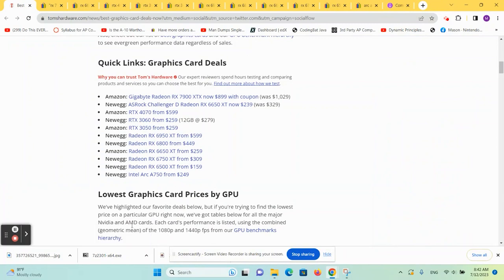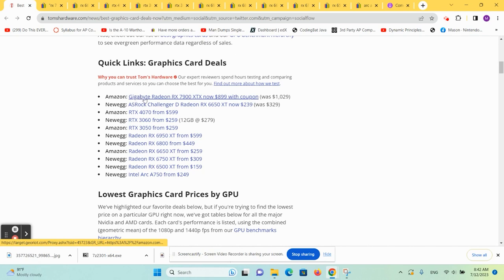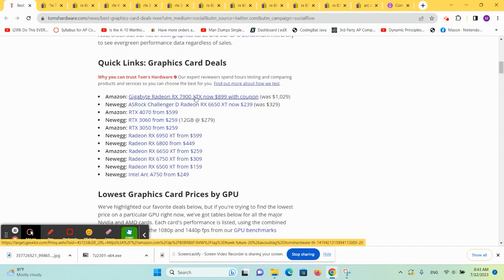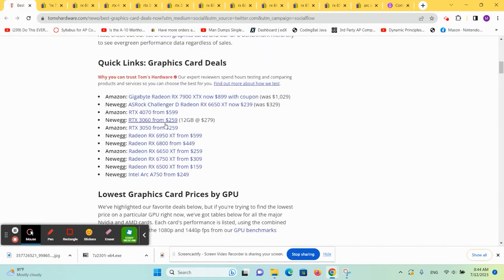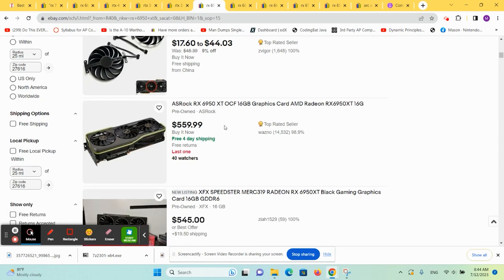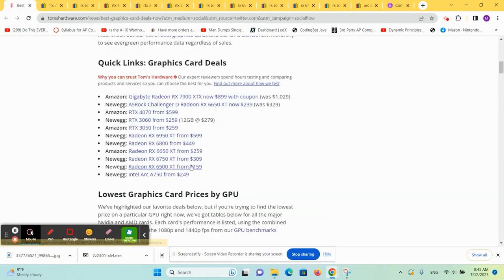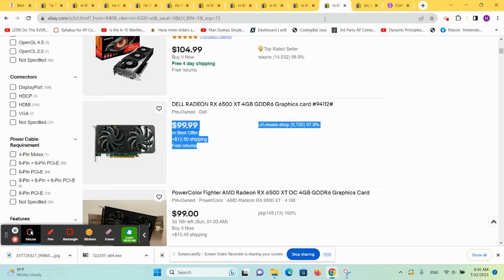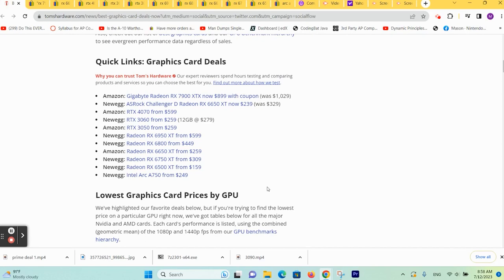Best Amazon Prime Day GPU Deals Update 2023 Buyer Beware Some Deals Are Too Good - RIP OFFS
Are the video card/ graphics card/ gpu prices good on July 12th?  Before you buy watch this video comparing new sale prices to used prices.  Some deals are great, some are not at all.  After seeing people getting ripped off for 20 years with technology I have made it my goal to post videos to help you make comparisons and get the absolute best deals you possibly can.  I am just an educator that hates seeing people not get the best deals they possibly can.
6650
4070
3060
3050
6950
6800
6650
6750
6500
Arc A750